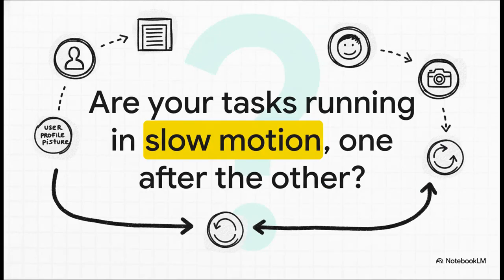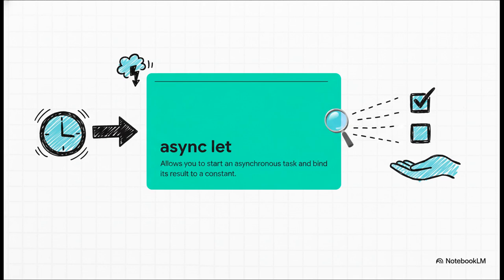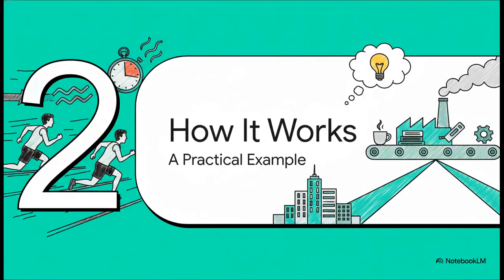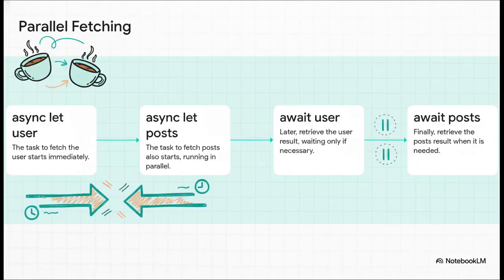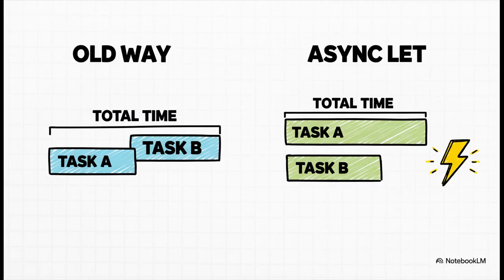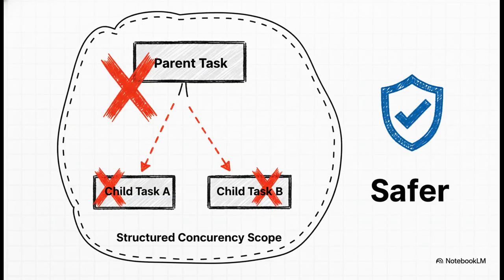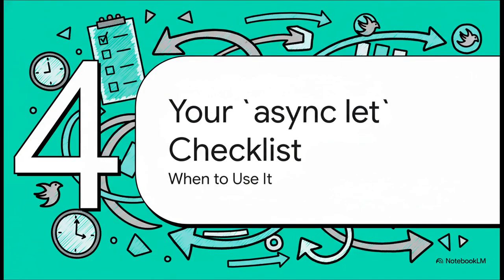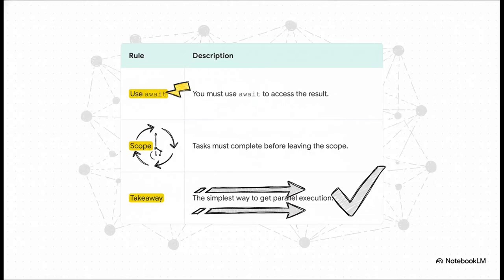Running Parallel Tasks in Swift with async let | English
Awaiting independent calls one after another makes an app slower than it needs to be. async let starts a child task immediately and lets you await the result later, so two API calls (like fetching a profile and posts) run in parallel, like ordering coffee and a pastry at the same time. This lesson shows how it works, why it beats creating Task objects by hand, and when to use it.

In this video:
• Why sequential awaits are slow
• How async let starts work immediately
• Awaiting results later
• Structured, cancellable child tasks
• When to use async let vs task groups

Chapters:
0:00 Making Swift code faster
0:35 The one-thing-at-a-time problem
1:08 async let starts right away
1:40 Coffee and pastry in parallel
2:13 Why it matters
2:46 Compared with manual tasks
3:17 Fewer bugs, less wasted work
3:50 A real example: two API calls